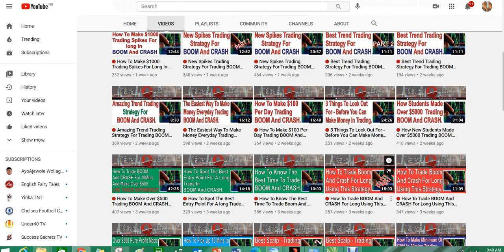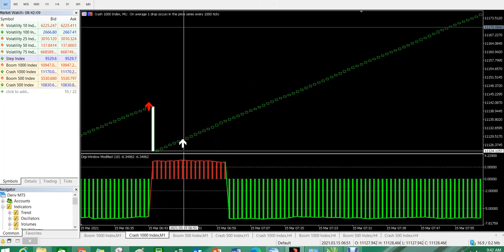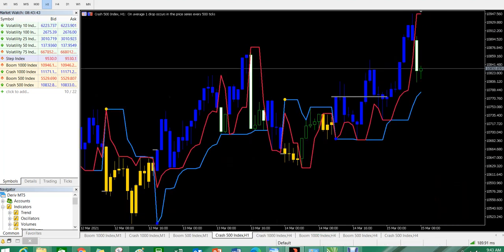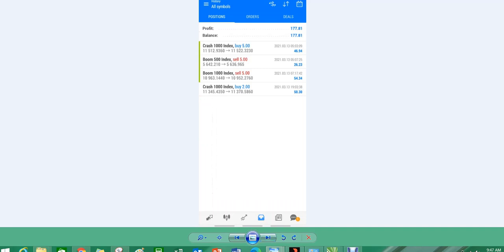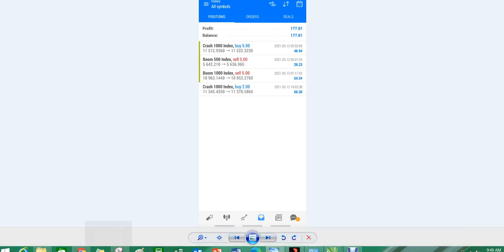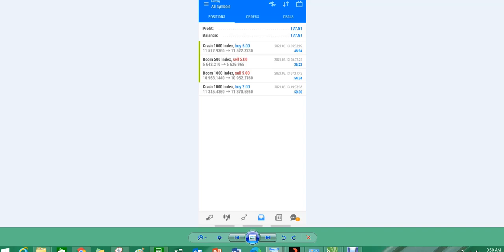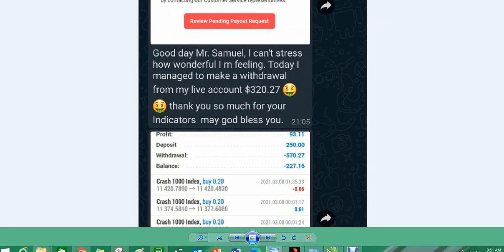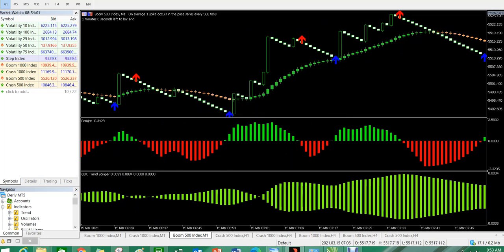🔴 Amazing Trading Results From Students Trading BOOM And CRASH | Binary.com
🔴 Amazing Trading Results From Students Trading BOOM And CRASH | Binary.com | Make Money Online | Deriv.com

Trading Rules:

1.

2. Fund Account to use real money or practice with demo fund first before using real money.

or